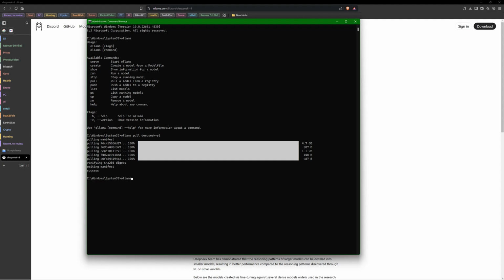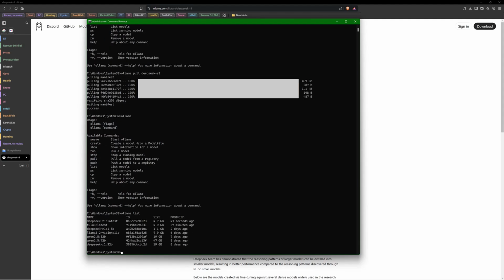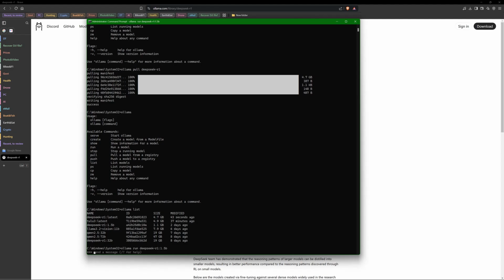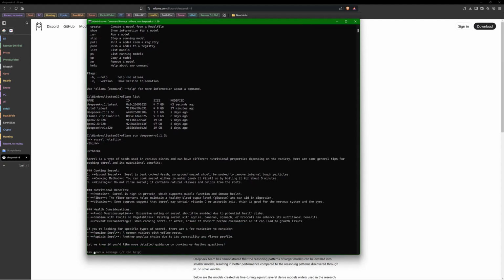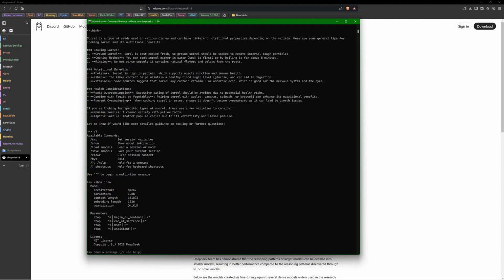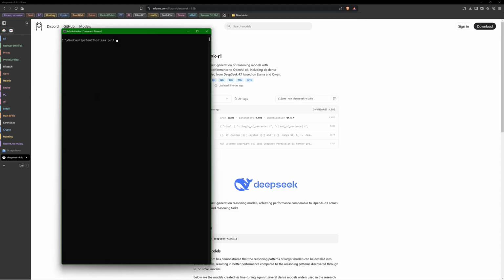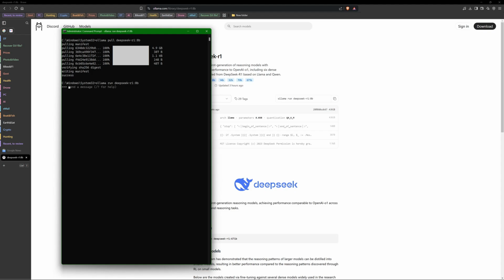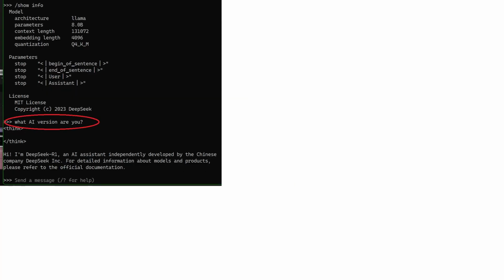Installing DeepSeek AI locally on your Windows home PC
Easy way to install DeepSeek and other AI systems locally on your Windows home PC.
My system:
CPU: 12-core/24-thread. RAM: 64GB. GPU: 24GB.
32B-parameter systems work well. 72B parameter systems work, but slowly.